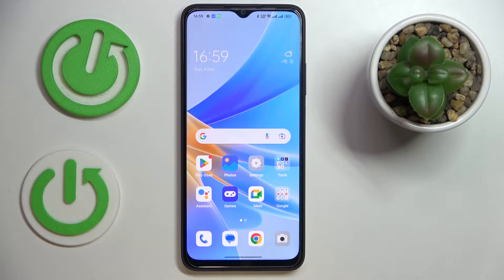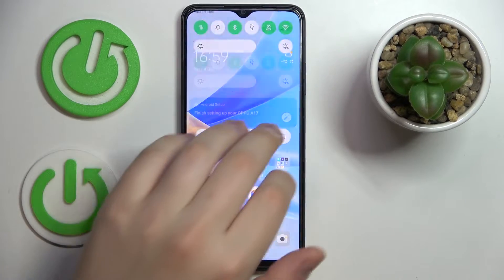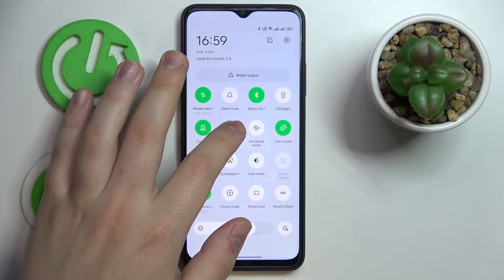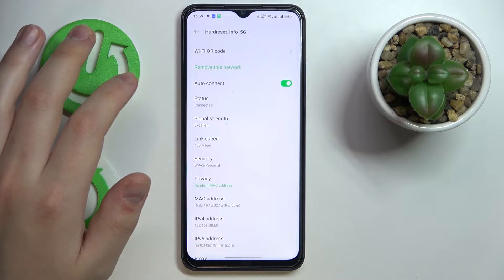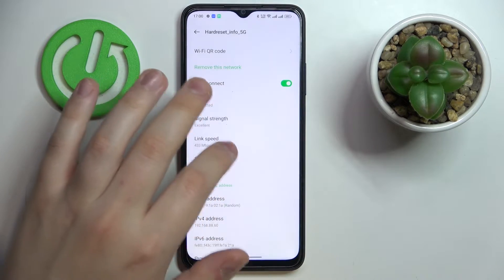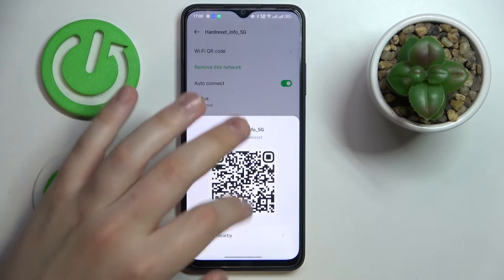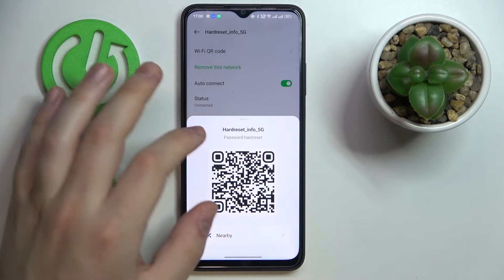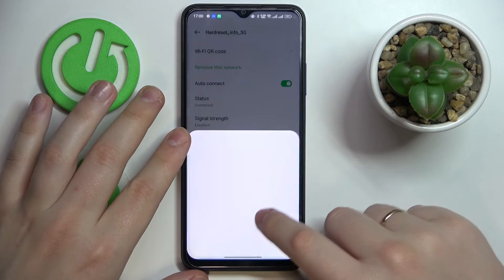How to Share WiFi Password on OPPO A17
Find out more info about OPPO A17:
Today, we would like to show you how to share Wi-Fi password on OPPO A17. Follow our steps and find out how to find a QR code for your network and how to use it to share passwords with others. Go to our YouTube channel and discover more about your OPPO A17.

How to share WiFi password on  OPPO A17? How to find QR code to share WiFi password on OPPO A17? How to share password for WiFi network in OPPO A17?